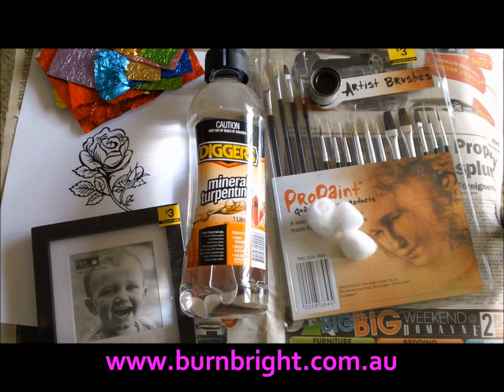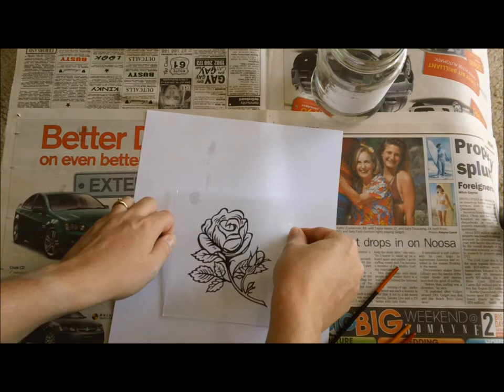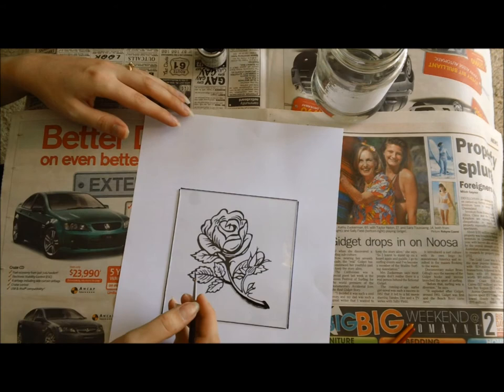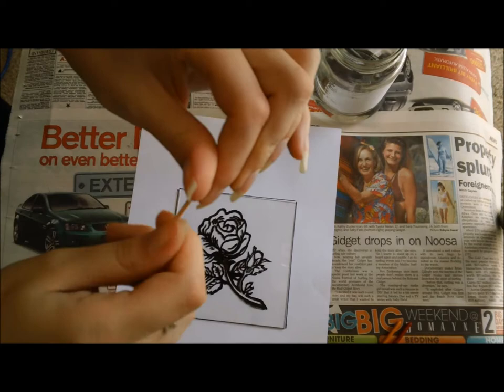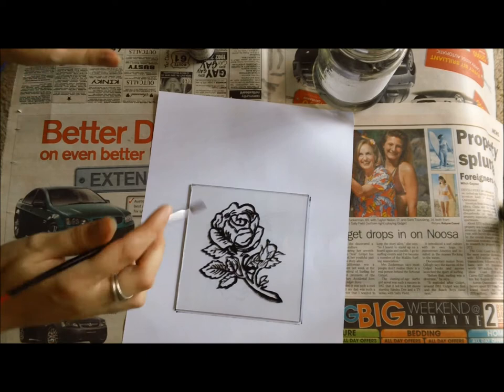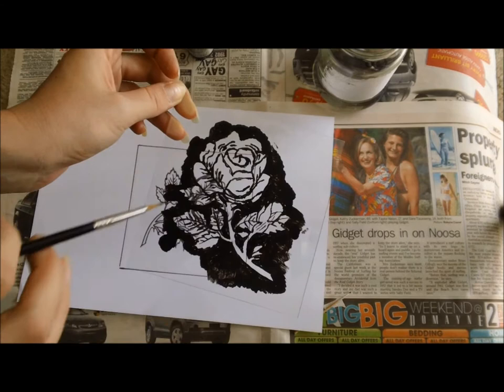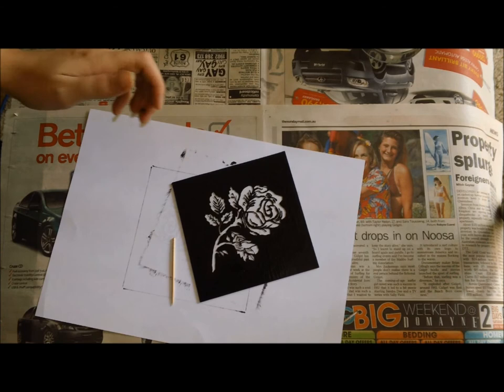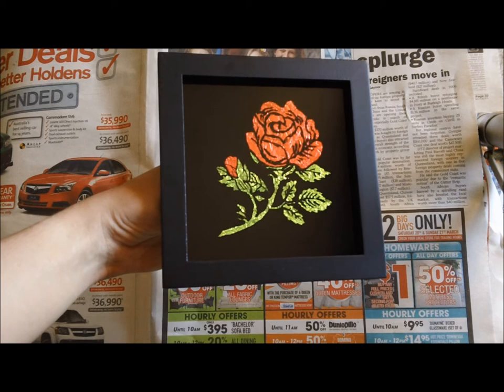Belinda's Craft Corner: Foil & Enamel Art Back in Black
Belinda shows you the easy way for Burn Bright.